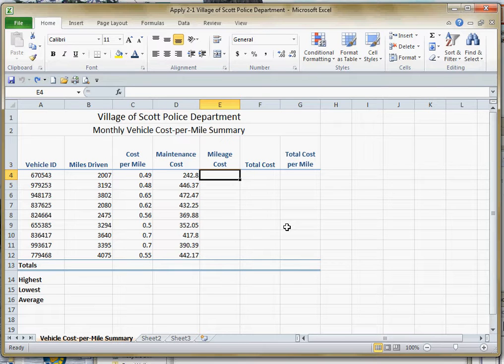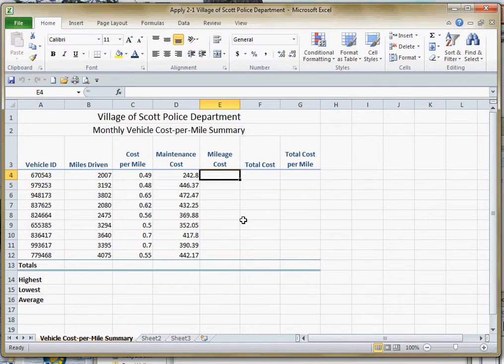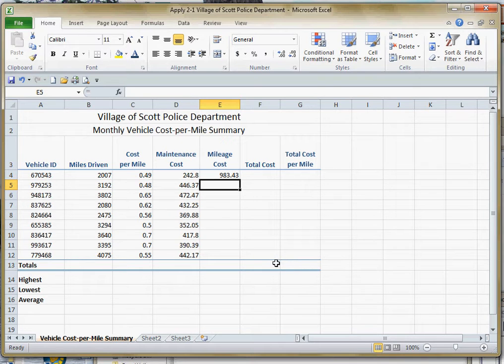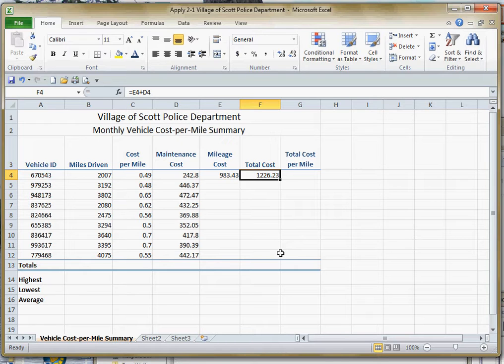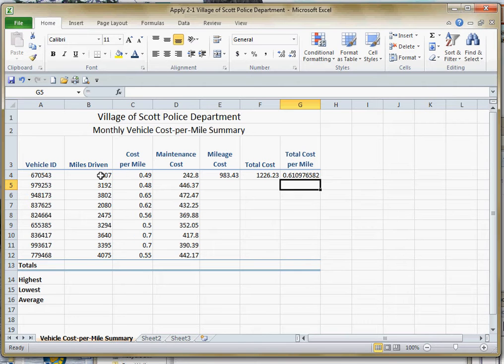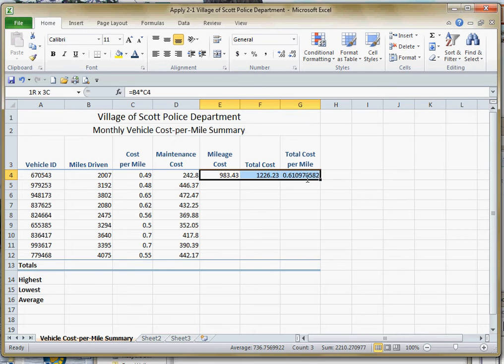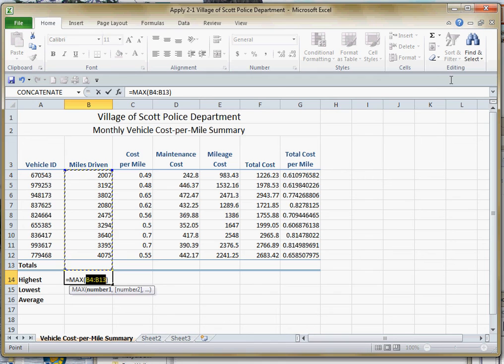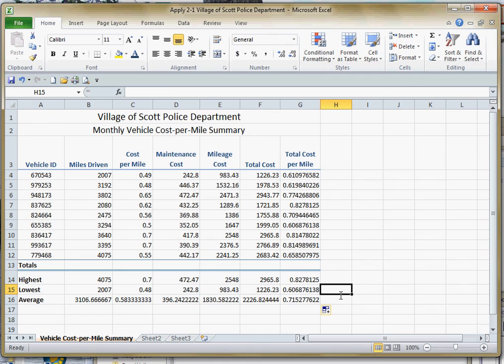Formulas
How to use simple functions and order of operations to calculate amounts.